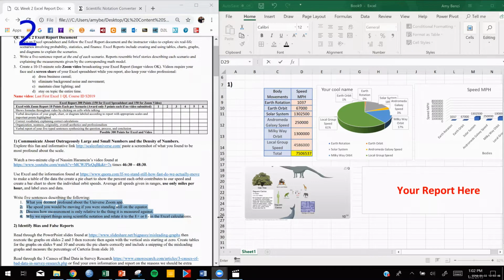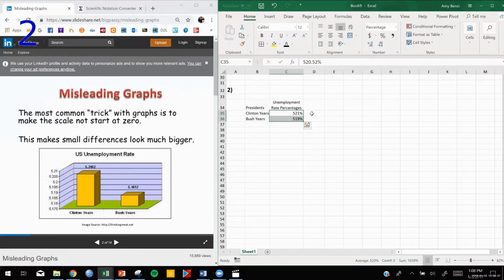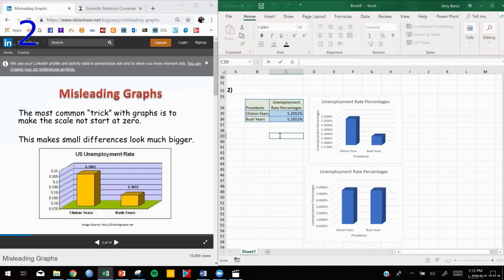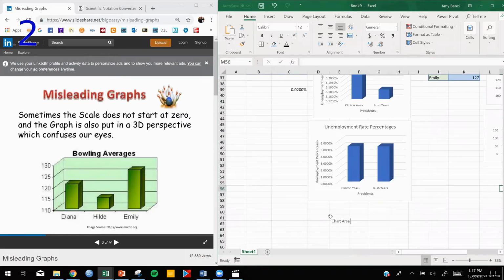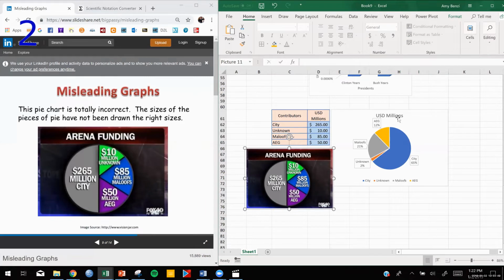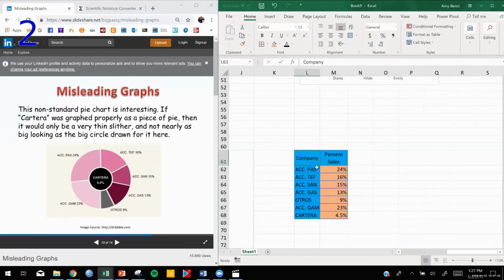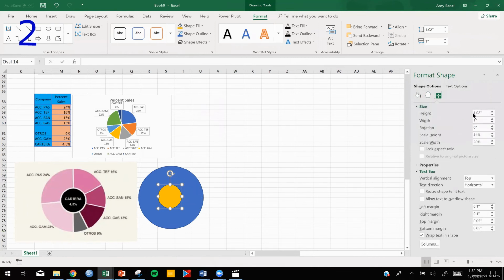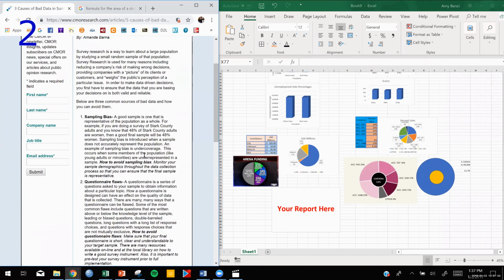QLMR Week 2 Excel Scenario 2 S2019 Benzi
2) Identify Bias and False Reports

then recreate the graphs on slides 2 and three then recreate them again with the vertical axis starting at zero. Create tables for the graphs on slides 9 and 10 and create the pie charts correctly and include a snipping of the misleading graphs and measure the percentage of Carteria from slide 10.

Read through the 3 Causes of Bad Data in Survey Research or find your own information.

Five Sentence Report
1. Talk about why someone would want to report misleading information.
2. Discuss how graphs can be used to mislead us and how the starting place of the graph axes makes a big difference in how the data looks.
3. Tell us about how you measured the Cartera graph and what you found.
4. Report on some other ways data might give misleading information either on purpose or by mistake.
5. Explain how you will be a more consciences objector after completing this assignment.